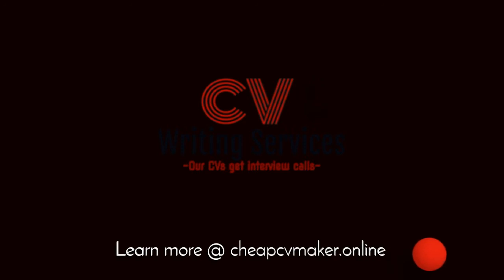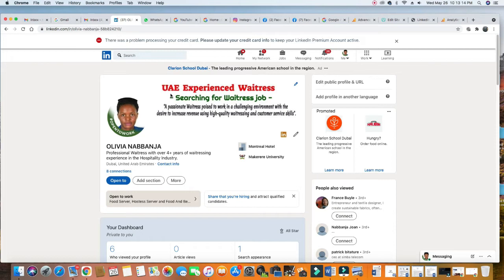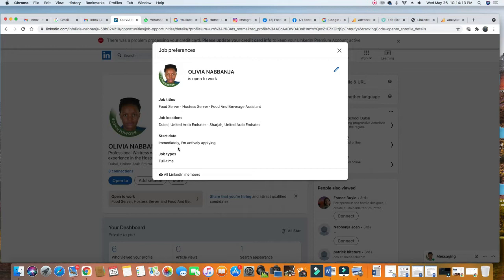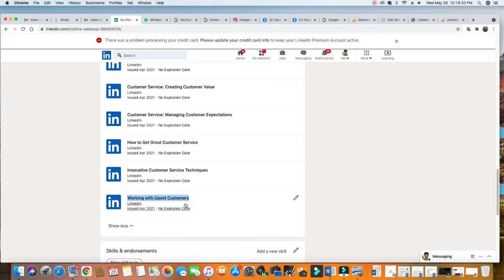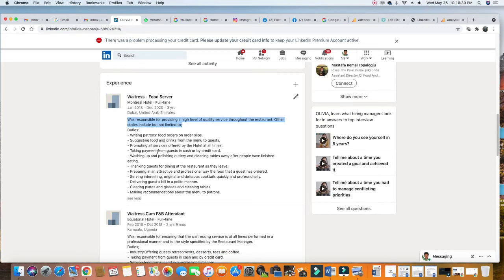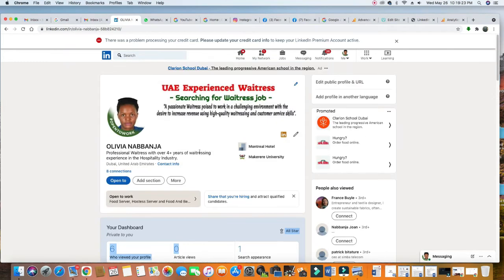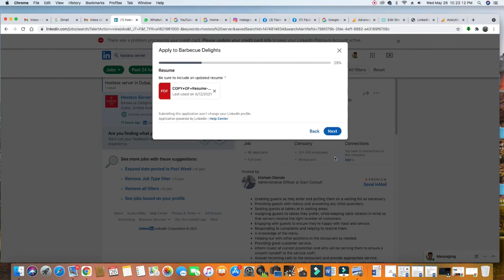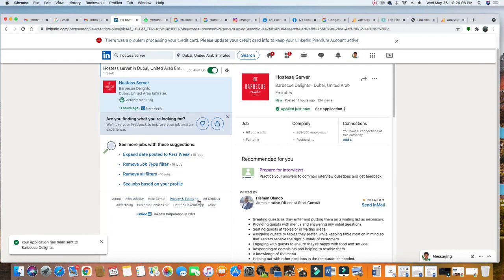Sample LinkedIn Profile and how to build a LinkedIn Profile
Hi Guys, greetings to you all. This is a sample LinkedIn profile built and optimized for better online visibility. Watch out for another video coming out on how to build a LinkedIn profile from scratch as I didn't how I built this one from scratch due to time constraints. Happy viewing and let me know if you have any specific video requests in mind. I will try my best to do for you. Thanks and regards, Stay safe.